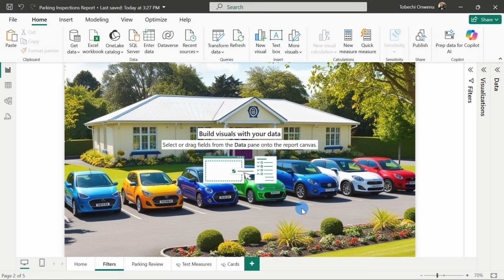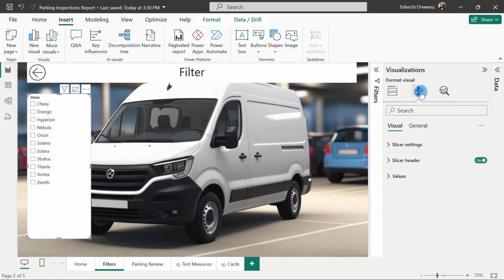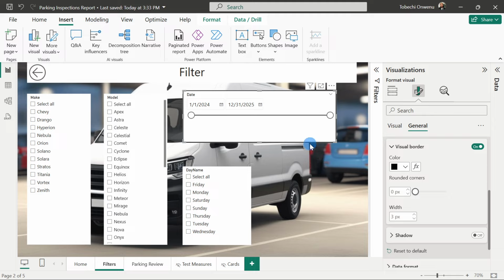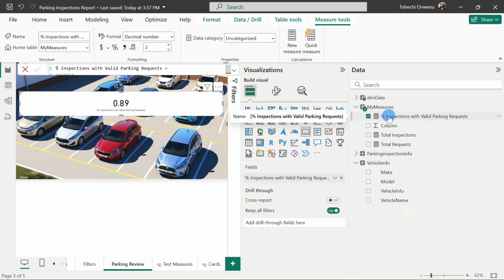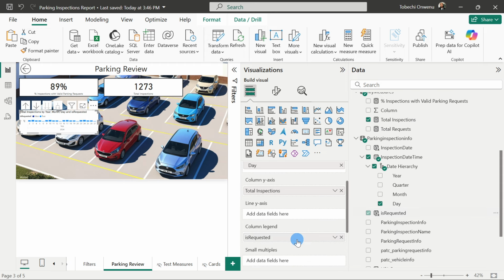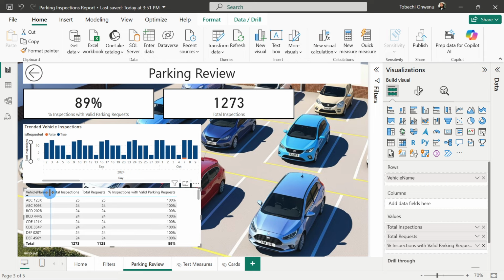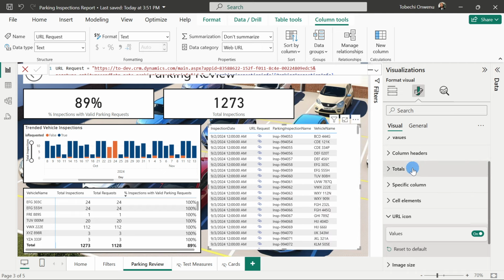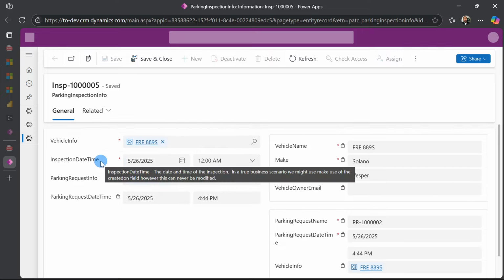10. Build the Parking Inspection Microsoft BI Report - Part 2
In this Microsoft Power Up Challenge walkthrough, we *complete the Power BI Reporting Dashboard* for your Parking Inspection App by finalizing key *visuals, filters, slicers, and KPI logic* introduced in Part 1.

This episode brings the *Review and Filter pages* to life with live slicer syncing, clean percentage cards, vehicle breakdown tables, trend lines, and detail grids all built using the relationships, measures, and styling laid out earlier.

### 🎯 *In Part 10, we**

* Finalize the *Review Page visuals* for inspections, requests, and validation %
* Build a *custom stacked column chart* to trend inspections over time (split by `isRequested`)
* Create the *“Inspections by Vehicle”* matrix using calculated DAX measures
* Format the *% Inspections with Valid Requests* as a clean card (with no decimals)
* Sync and apply slicers from the Filter page across Make, Model, Day, and Date
* Fix label issues (e.g., WebUrl, et.c.)
* Connect all data to *interactive cross-page filters*
* Review *MyMeasures* table and formatting for visual polish

### ✅ *You’ll Build:*

* Fully functional *Parking Review page*
* Filter-driven inspection analytics
* Visual alignment across all cards and tables
* Date-based logic using `dimDate`
* Matrix and bar visuals powered by DAX

📌 *Visual Highlights:*

* Cards for Total Inspections and % Valid Requests
* Trend Chart split by `isRequested`
* Vehicle table with total/request breakdown
* Connect table to dataverse using WebUrl

### *Microsoft Power Up Challenge 2025/26 Walkthrough Series – Parking Challenge*

💡 *Full challenge complete for MVP - Build a Parking Inspection App from start to finish!*
Microsoft Power Up Challenge 2025/26 – Thanks for coming along this journey with us!